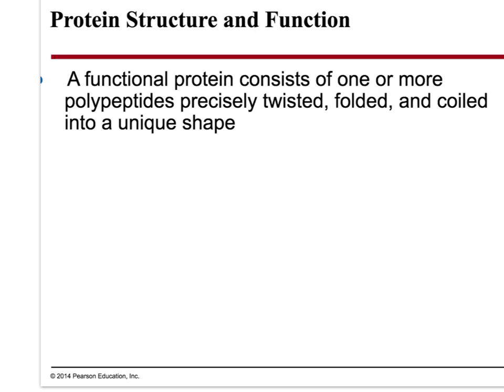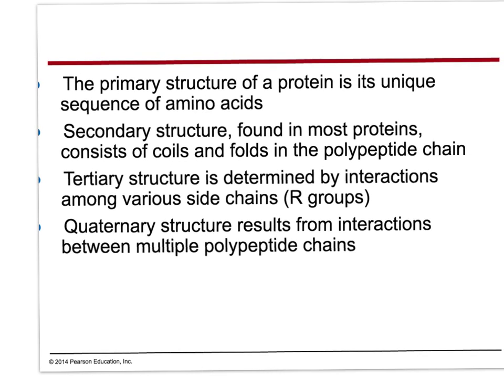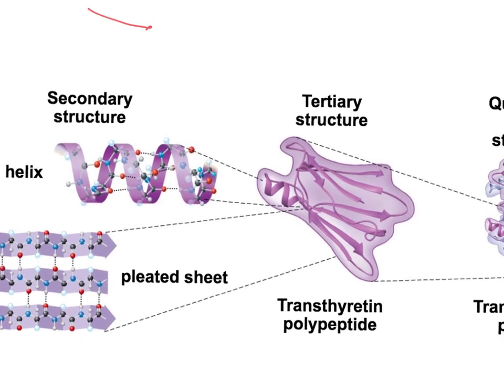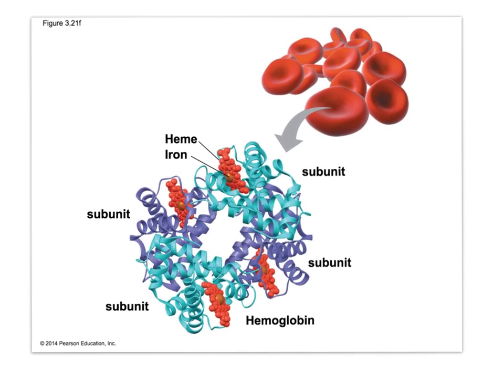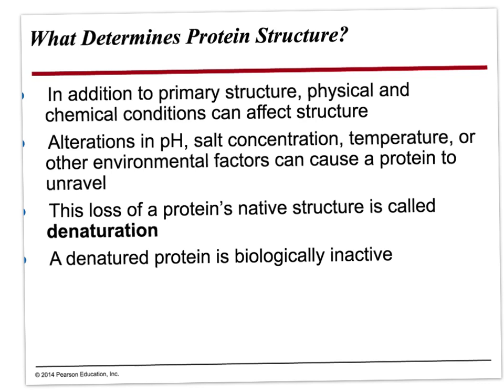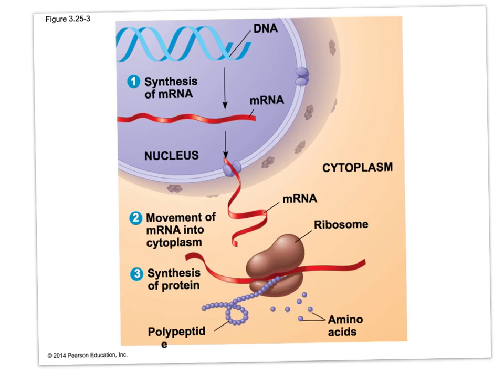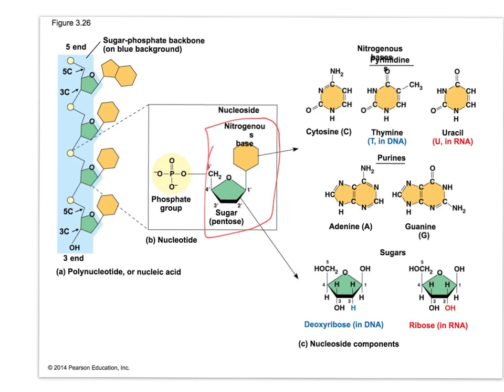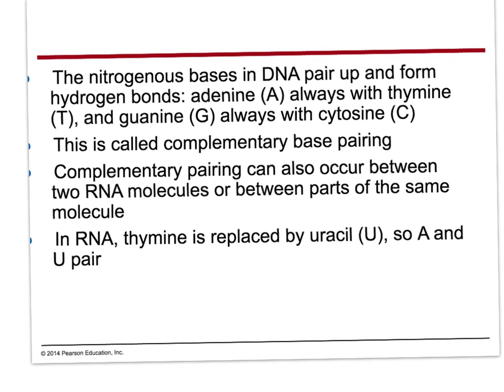lecture 10-3-16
Description